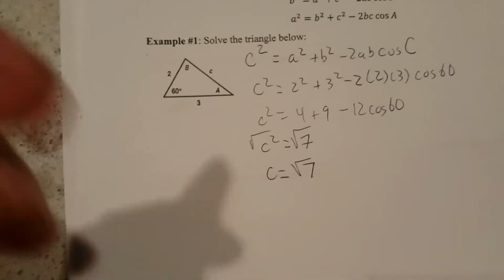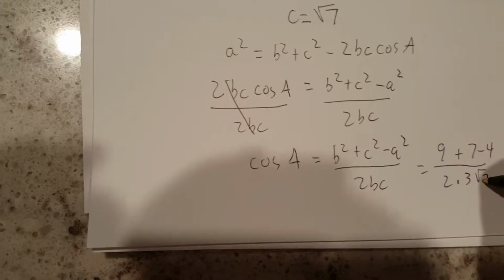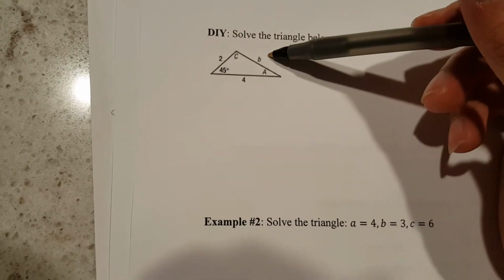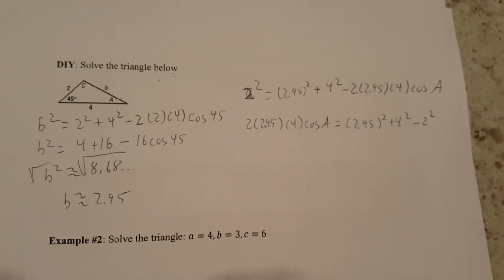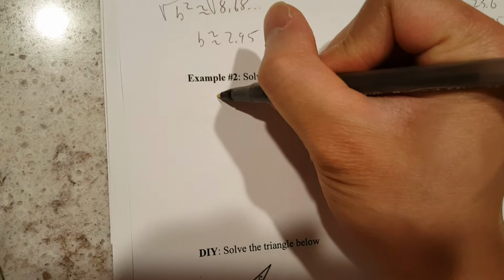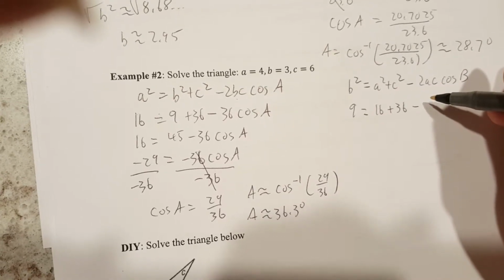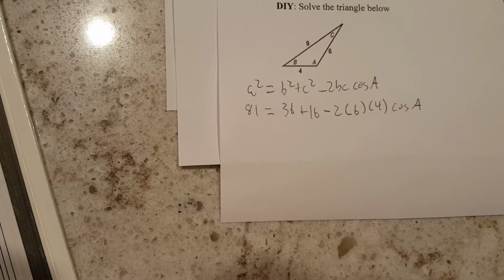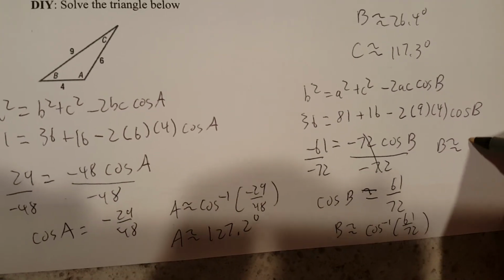Law of cosines